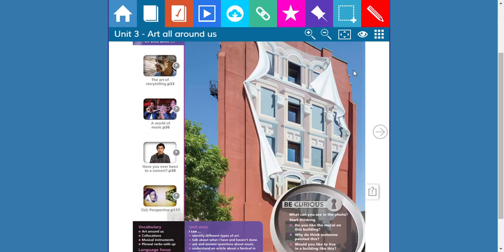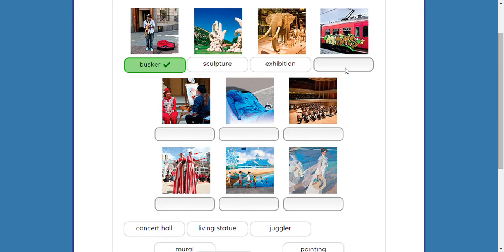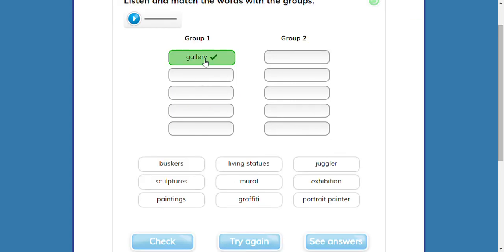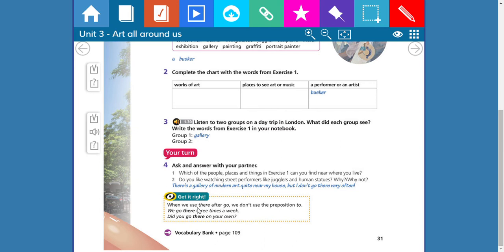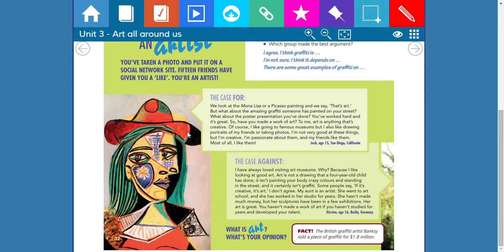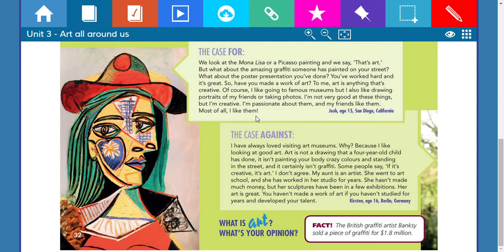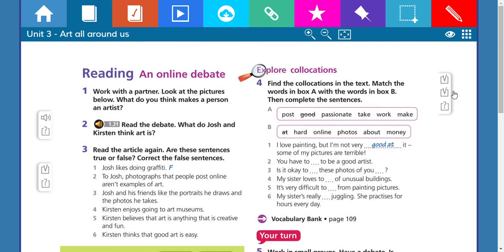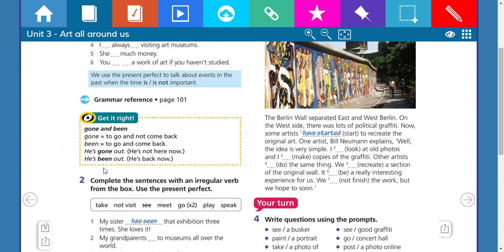Presentation plus 2021 05 27 22 18 15